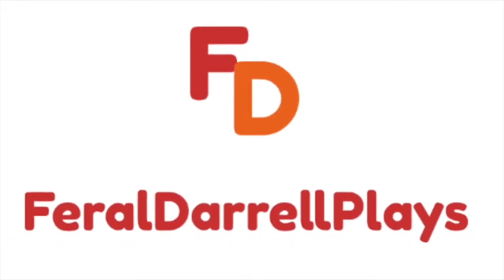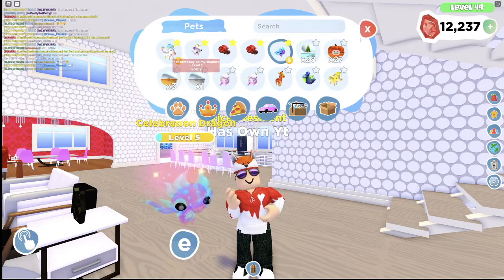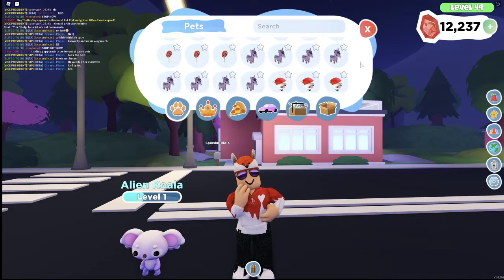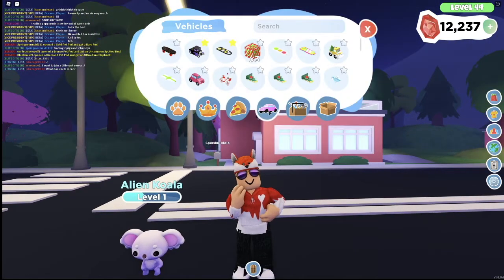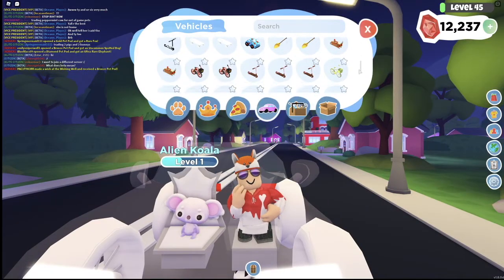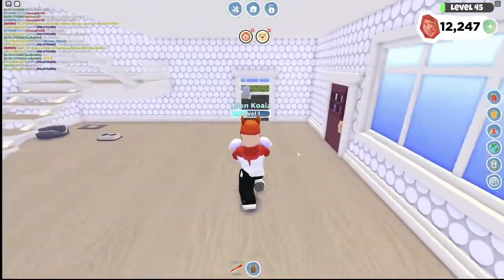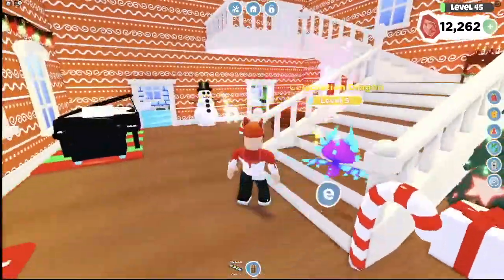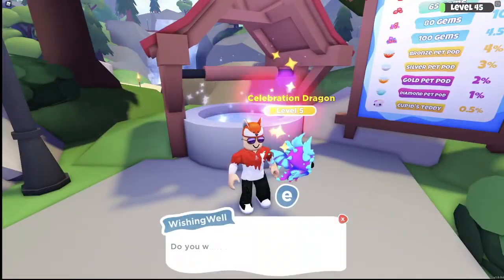My Inventory in Overlook Bay after 100 days!!!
In this video, I will show off my inventory after playing Overlook Bay for 100 days!!!

Then comment your Roblox name in the comments below and tell me what giveaway you are entering for (Overlook Bay, or Adopt Me, or both)

-Huge 50 Subscriber Celebration Giveaway: details next week about start and end dates